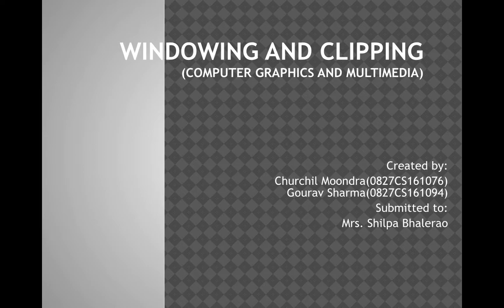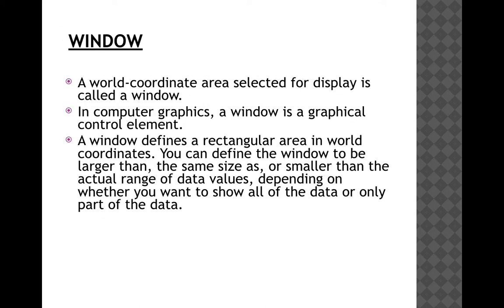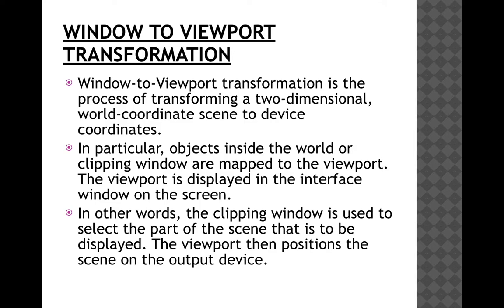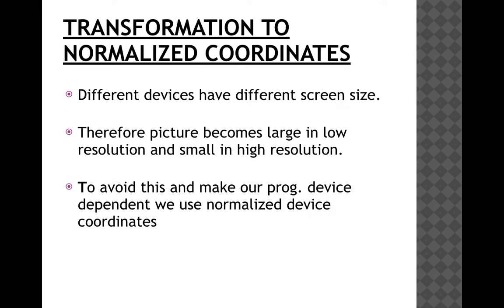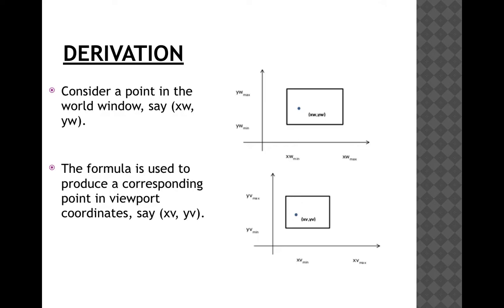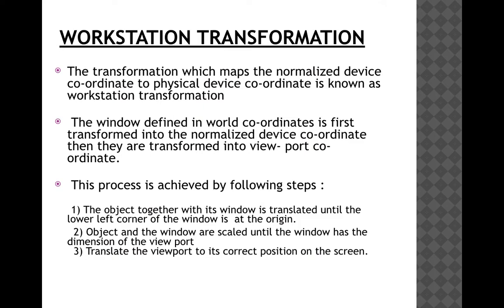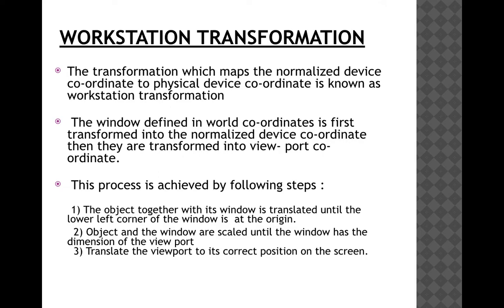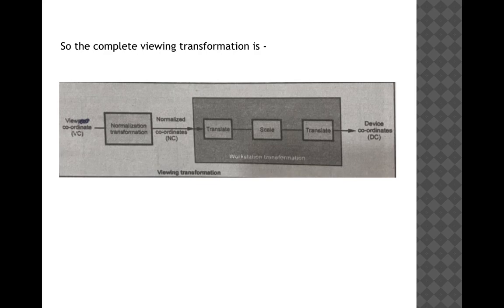Windowing , Clipping and Viewing Transformation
1) Churchil Moondra (0827cs161076)
2) Gourav Sharma (0827cs161094)

In this video, one can learn the general idea of windowing, clipping, world coordinate system, screen coordinate system and in detail about viewing transformations